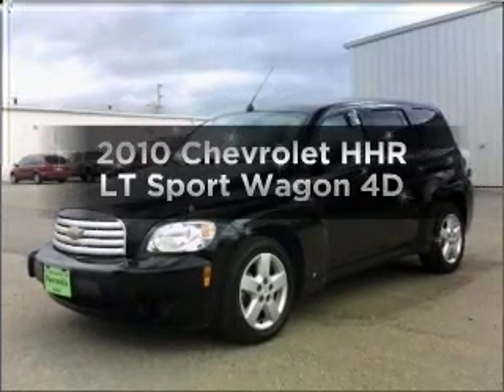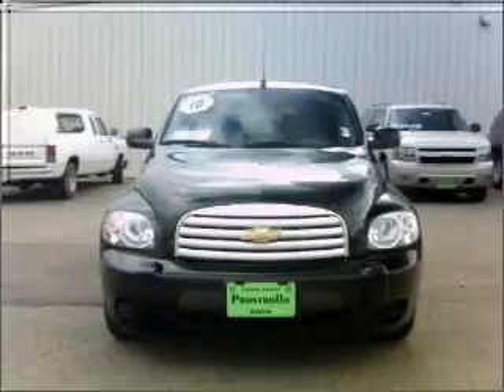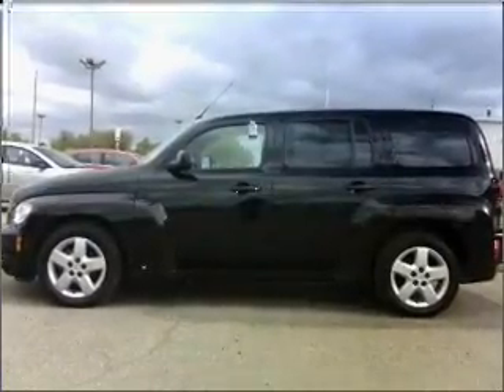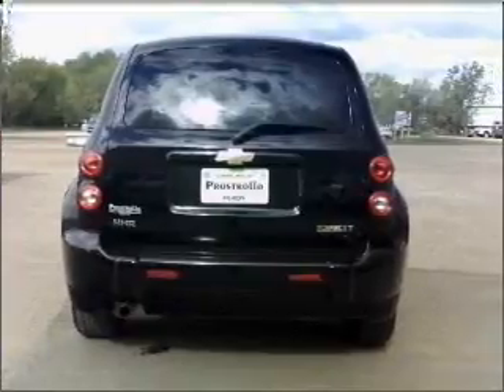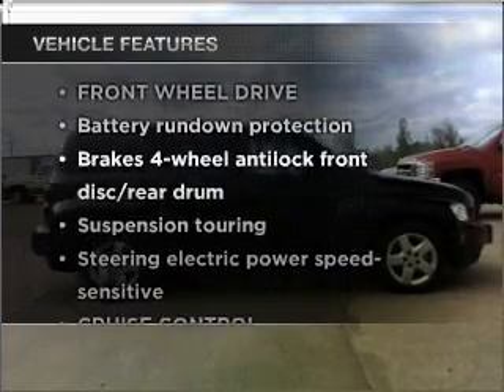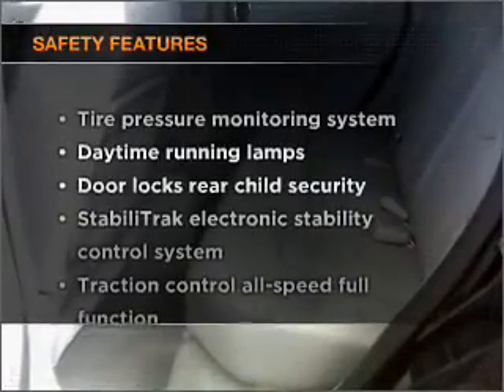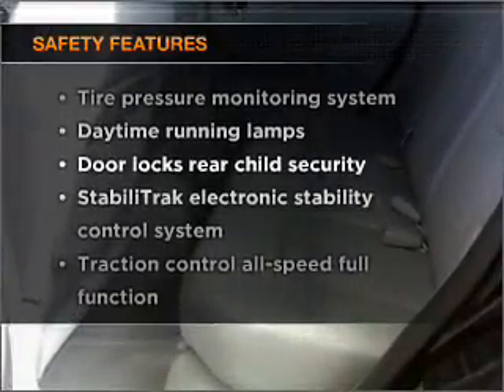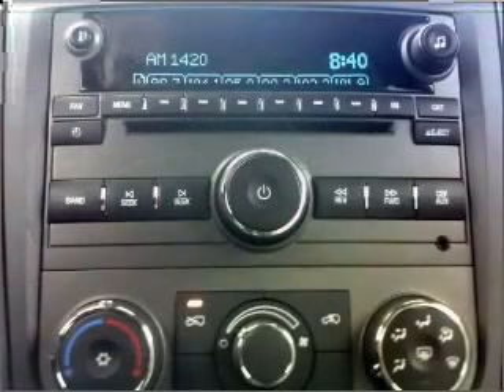2010 Chevrolet HHR - Huron SD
Year: 2010
Make: Chevrolet
Model: HHR
Trim: LT Sport Wagon 4D
Engine: 4 cylinder 2.2 liter flexfuel
Transmission:
Color: Black
Mileage: 18862
Address:
500 4th Street NE